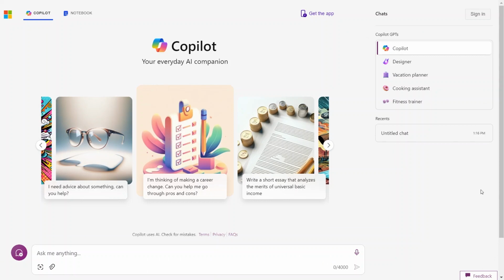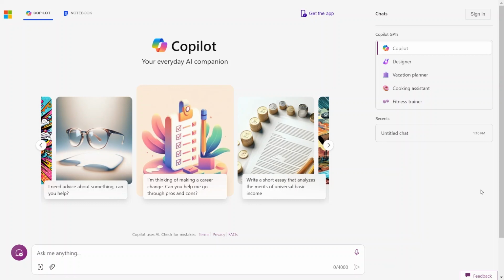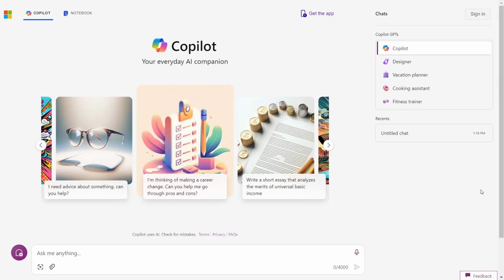How To Download Microsoft Copilot (2025) Simple Tutorial